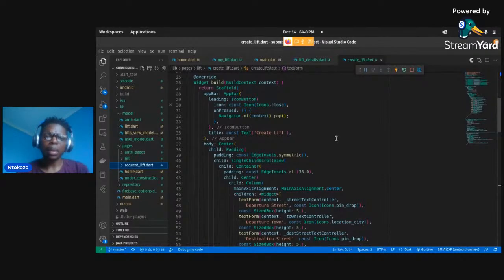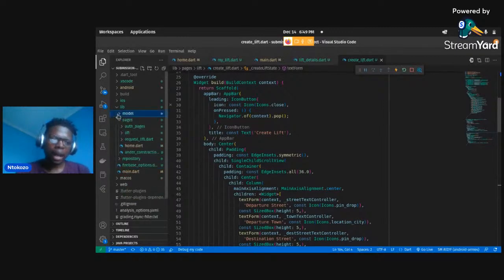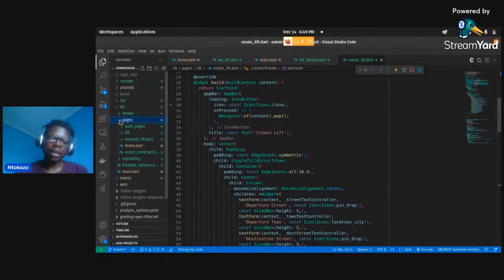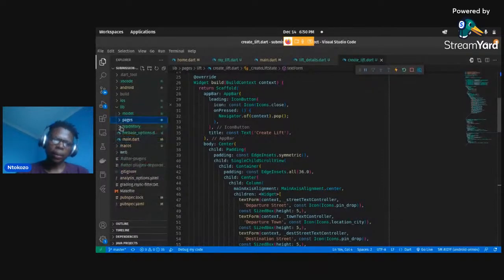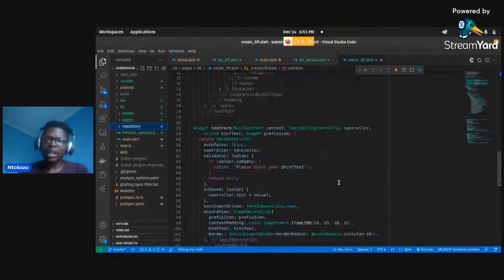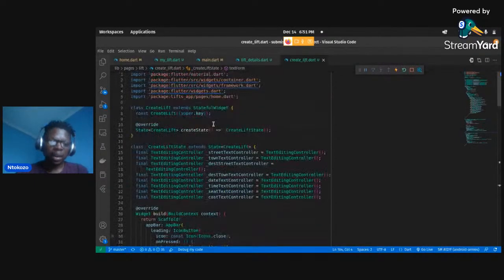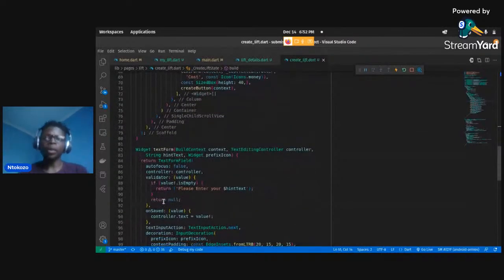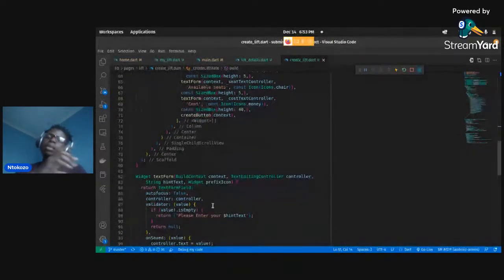Mob dev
A Re Vaye